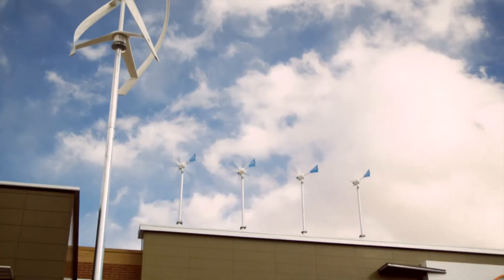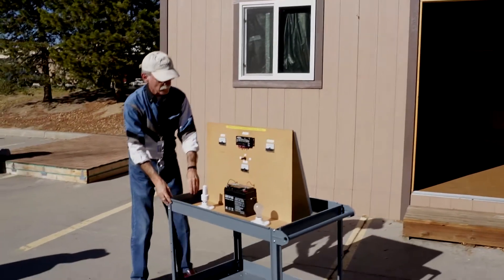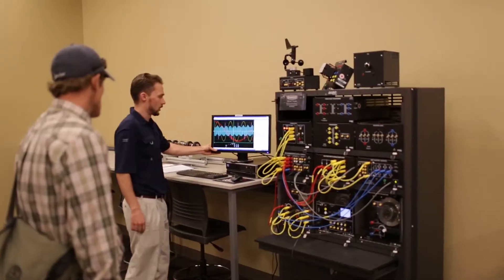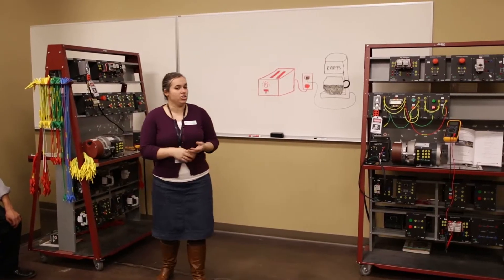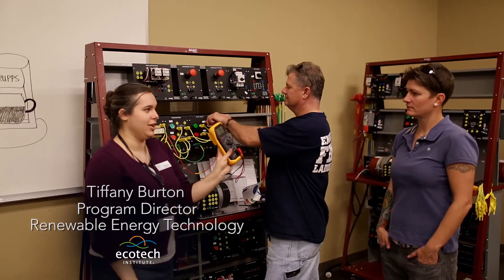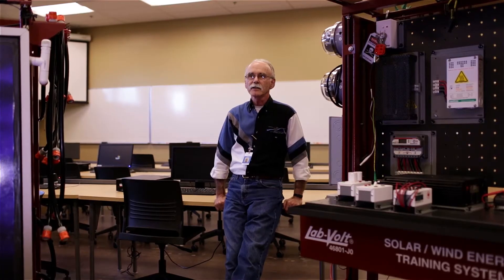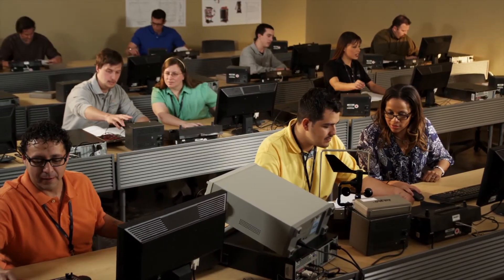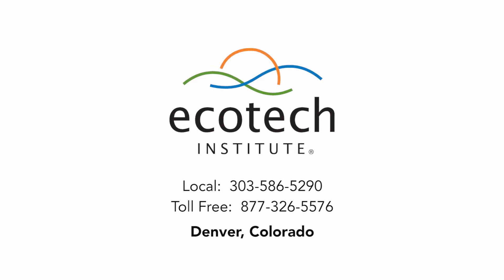Ecotech Institute Video Tour - School for Wind, Solar, Renewable Energy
- Take a tour of Ecotech Institute, which is focused on preparing graduates for energy careers in solar, wind, power utility and more.

Well-equipped learning labs—including the Wind Safety Lab—offer the latest technology. All are designed to help students build the expertise they'll need in their clean energy career.

Students in Wind Energy Technology benefit from various wind turbine trainers and a simulator that allows remote operation of a wind farm via the Internet. Plus, Ecotech Institute is home to a 20-ton Eichoff gearbox, provided by Siemens, that gives students the ability to perform hands-on inspections and troubleshooting.

The Ecotech building is LEED-gold certificated from the U.S. Green Building Council and includes 12 rooftop solar panels and eight wind turbines generating more than 65,000-kilowatt hours of electricity each year.